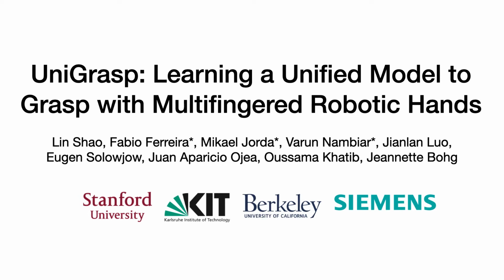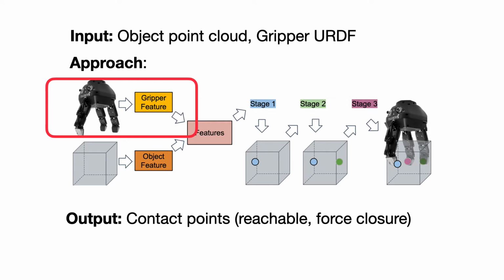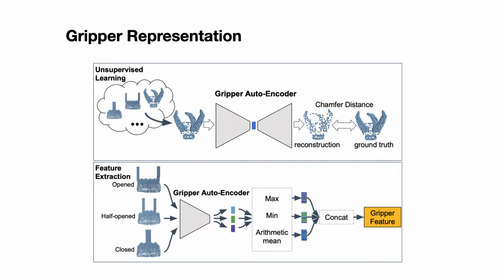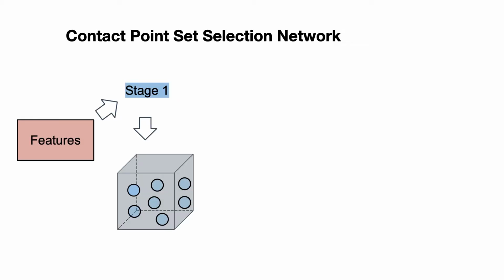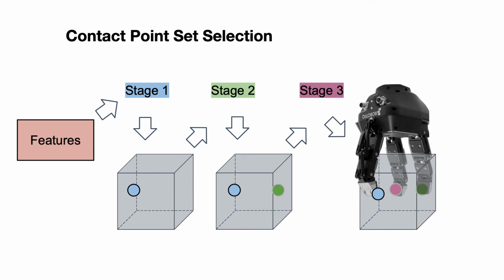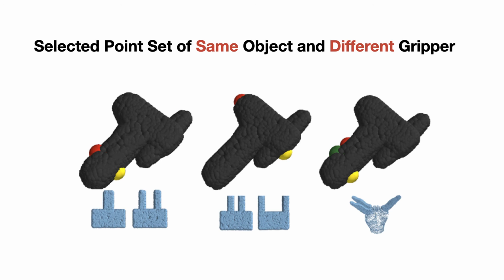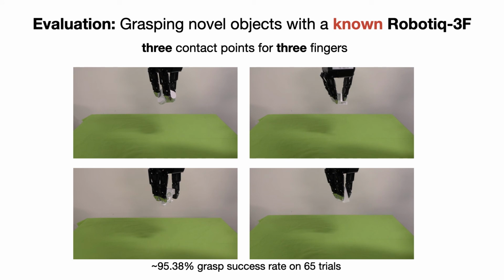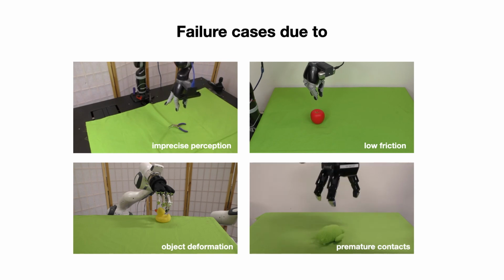ICRA 2020 UniGrasp: Learning a Unified Model to Grasp with Multifingered Robotic Hands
ICRA 2020 virtual conference presentation.